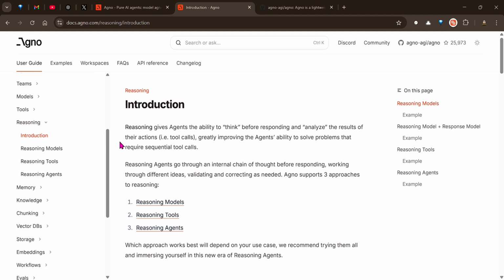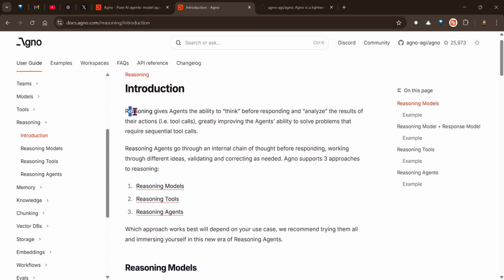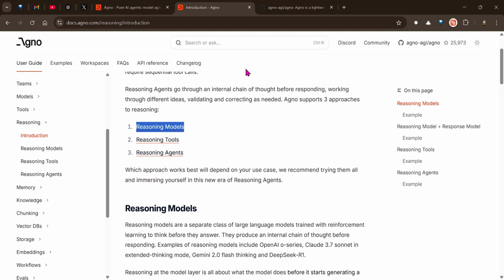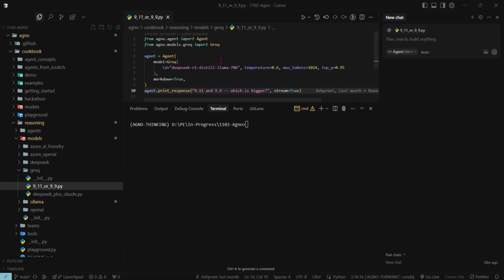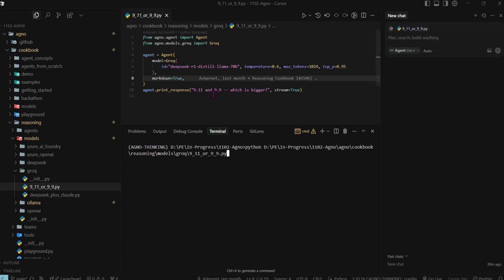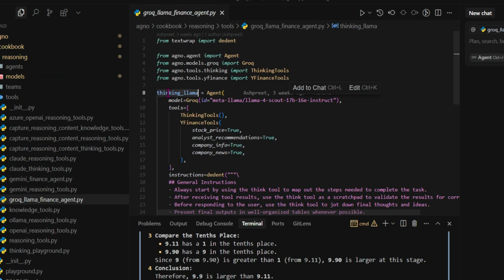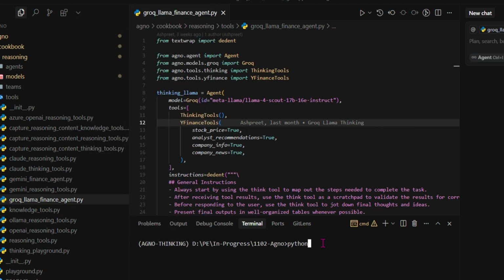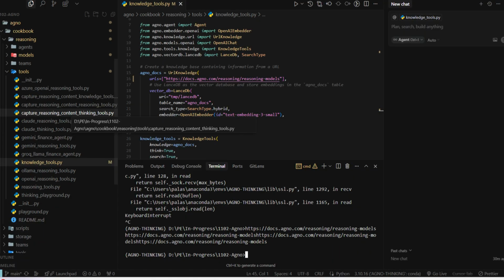Agno + Reasoning Models = Supercharged AI Agents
In this video, I’m diving into the fascinating world of Reasoning Models — powerful AI models designed to think before they speak. 🤖💭

These models don’t just spit out answers. They pause, reflect, analyze internally, and then respond — making them perfect for solving complex problems like coding, math, logic puzzles, and more.

🚀 What you’ll learn in this video:

What Reasoning Models really are
Why they’re different from regular LLMs
How models like OpenAI’s o-series, Claude 3.7 Sonnet (extended-thinking), Gemini 2.0 Flash Thinking, and DeepSeek-R1 think internally
Real-world examples where reasoning models outperform traditional chatbots
Why reasoning at the model layer is a game-changer for single-shot tasks

✨ Whether you're building agents, exploring tool use, or just love cutting-edge AI tech, this is your intro to the thinking side of artificial intelligence.

0:00 Intro
0:43 Thinking Agents
1:36 Repo Demo
3:!3 Tools Examples
4:36 Conclusion